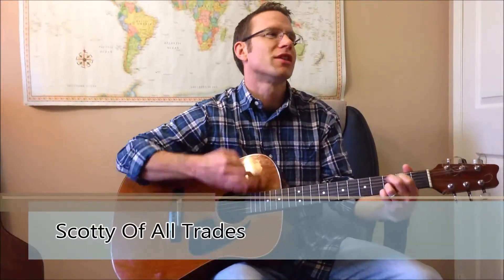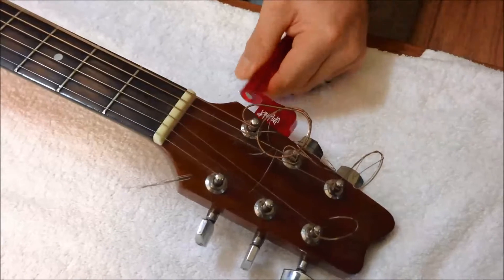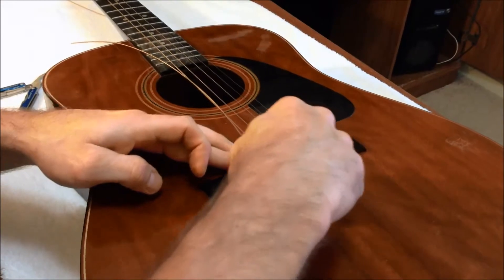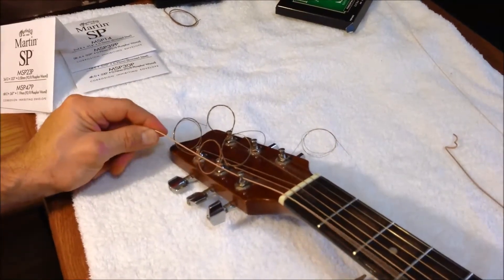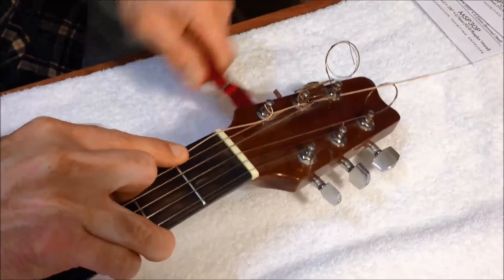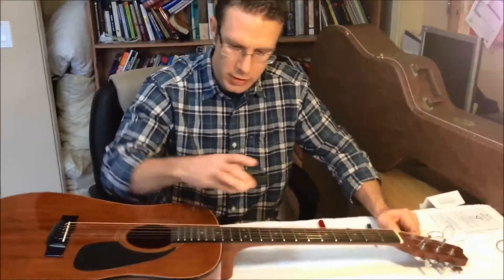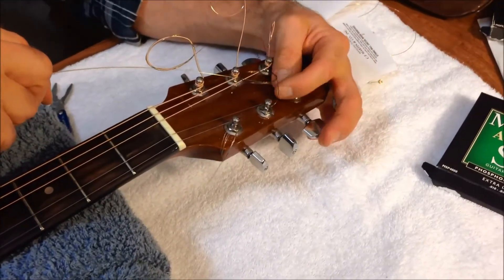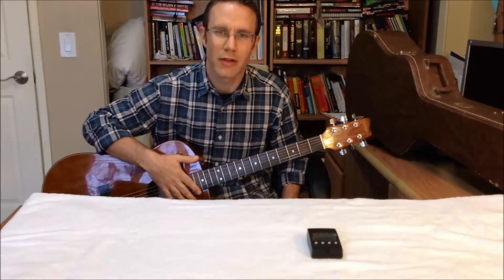How to String a Guitar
Scotty demonstrates how to restring a guitar.

In this video he uses a Kong guitar tuner, Martin Acoustic Strings, a peg winder, and wire cutters.